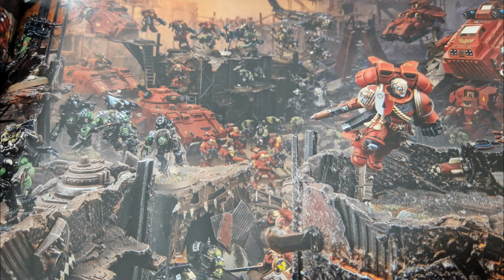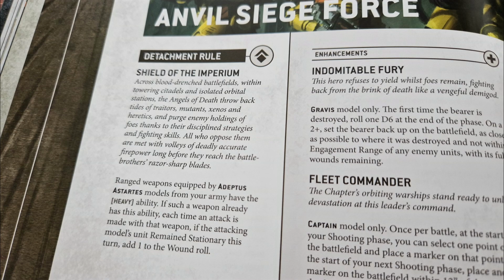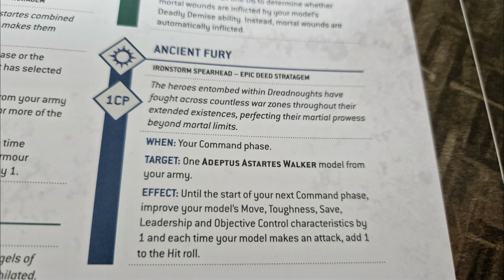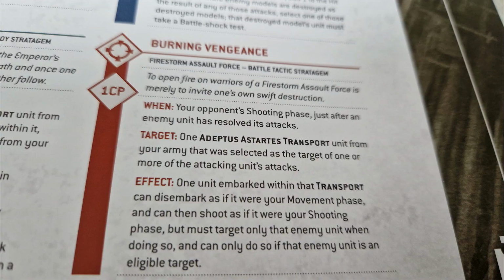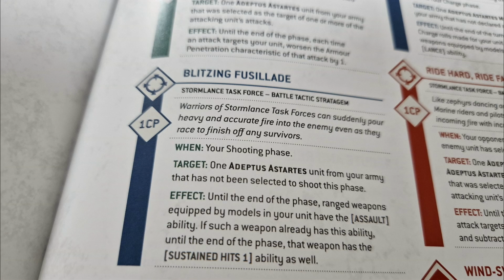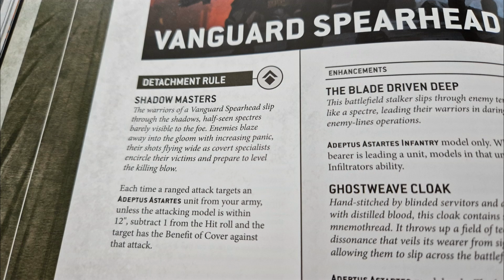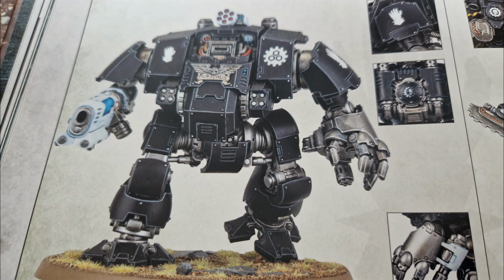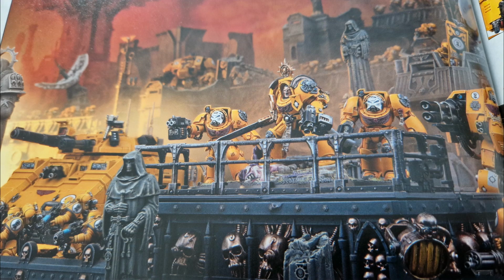Space Marine codex / detachments review, 10th edition Warhammer 40k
In this video I take a good look at all the new detachments and give my thoughts and feedback on the new ways to play.

If you would like to support me and get tons of extra content then become a YouTube channel member.